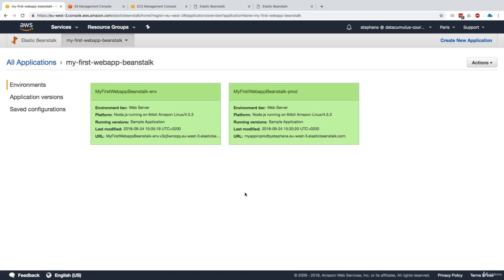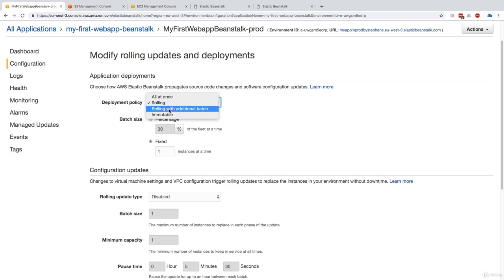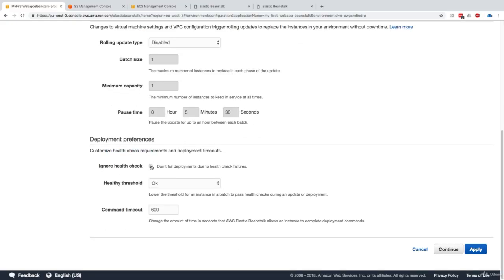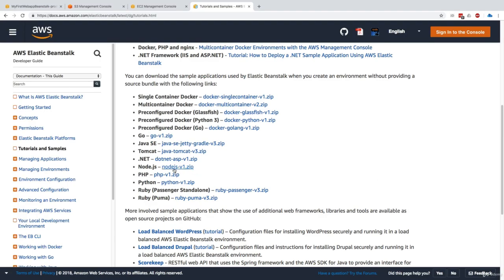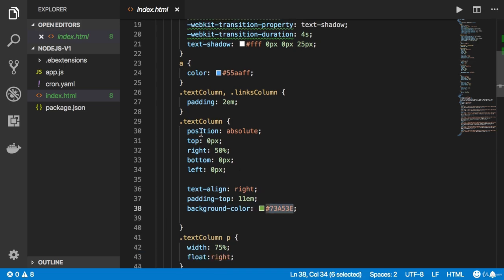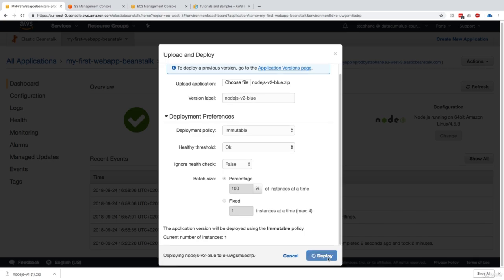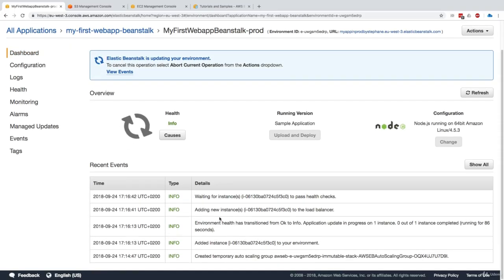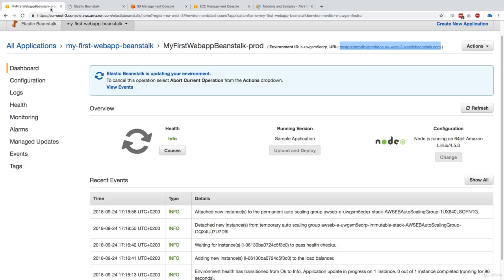8. 6 EB Deployment Modes Hands On